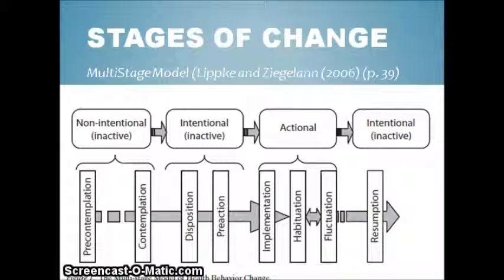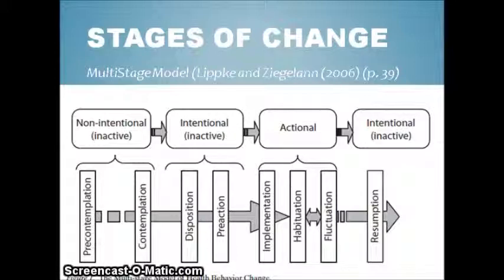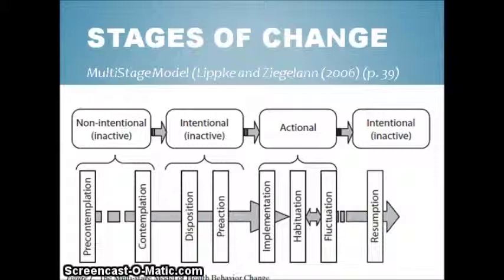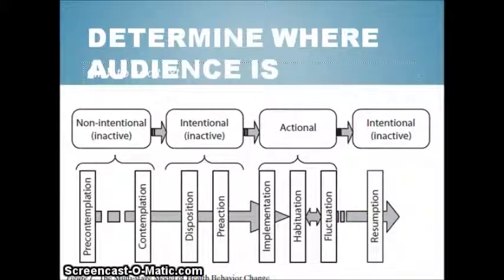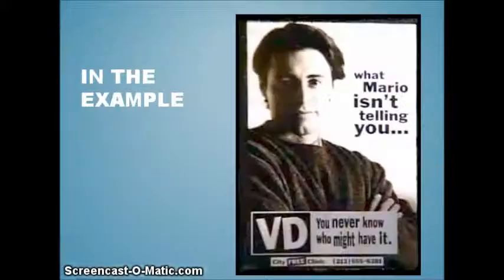Lecture Week 9 Part 1